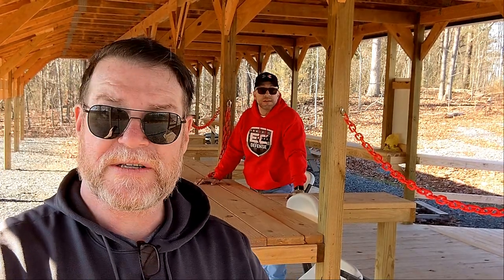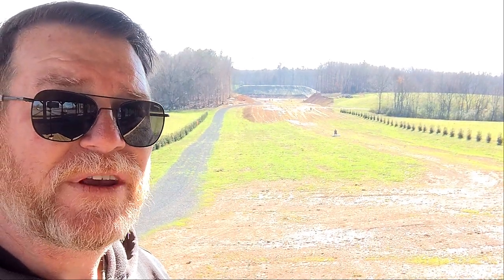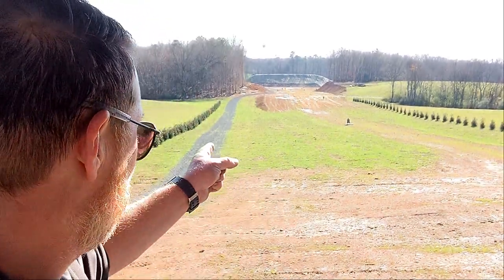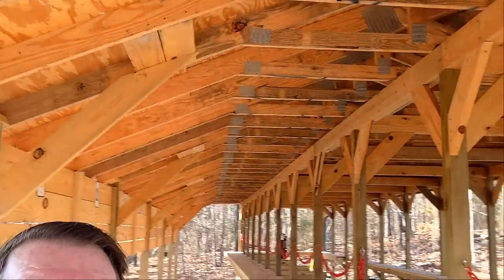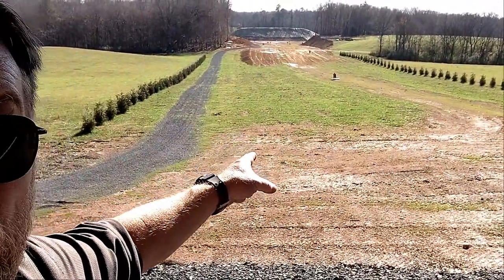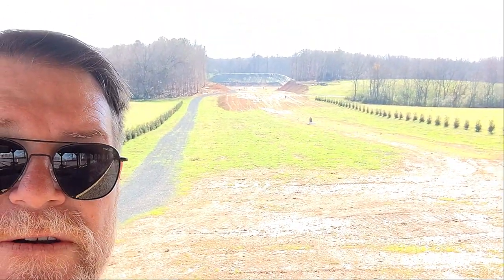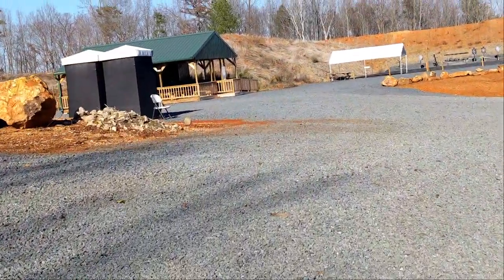Hyatt Farms Shooting Complex! 600 Yards One Hour from Charlotte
Opening soon, Hyatt Farms 600 Yard Range and 3 Pistol bays one hour from Charlotte.  I get asked all the time, and here you are.  More information on the way